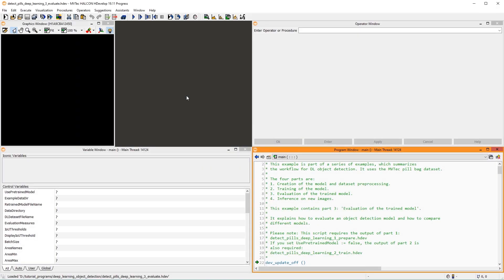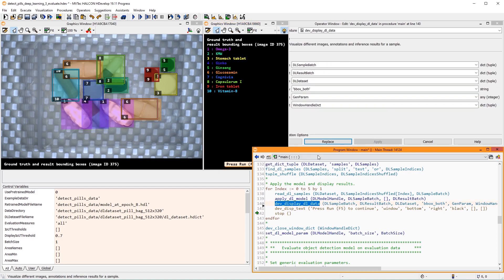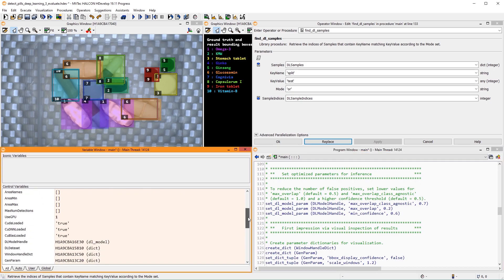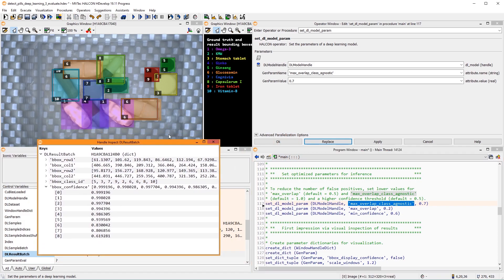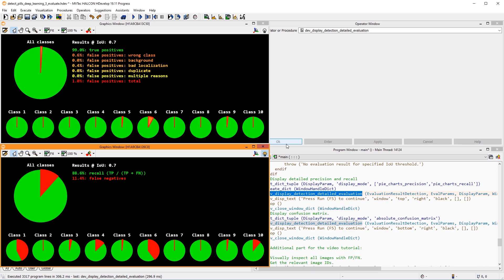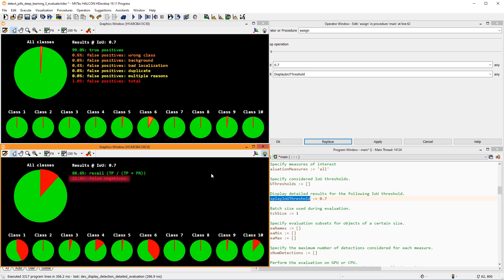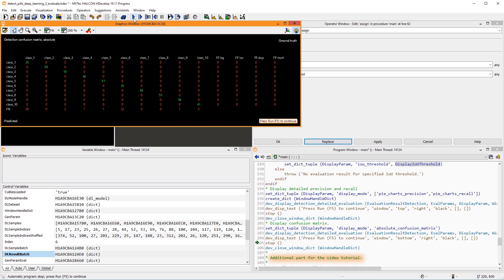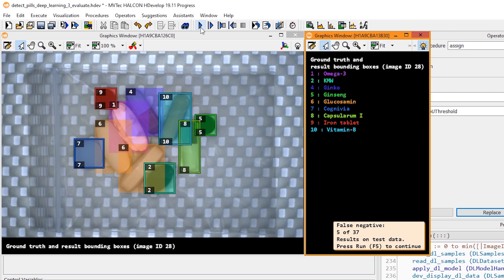HALCON's Deep-Learning-Based Object Detection 3: Evaluate the Trained Model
In the third part of this tutorial series on HALCON Object Detection, we will evaluate the deep-learning-based object detection model we trained in the previous video. First, we will have a look at how you can influence the inference results by filtering them according to their overlaps and assigned confidence values. Then, we will inspect some pie charts, visualizing the precision and recall of the model on a given dataset. Additionally, a confusion matrix helps us analyze the classes in detail. Lastly, we show how to visualize images with false positives and false negatives.

0:45 – Visualize some results
1:22 – Adapt the inference output with parameters
2:35 – Evaluate the pie charts for precision and recall
3:45 – Analyze the confusion matrix
4:22 – Visualize false positives and false negatives

In this video, HALCON 19.11 is used.